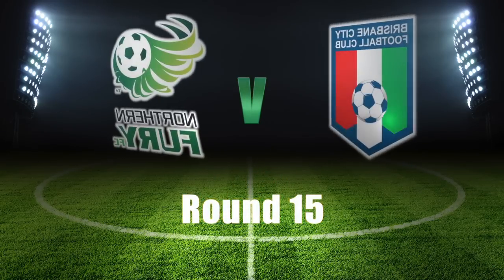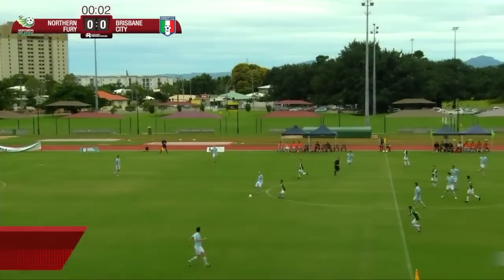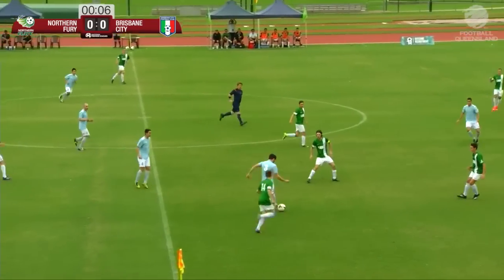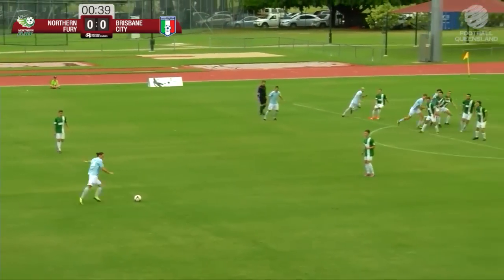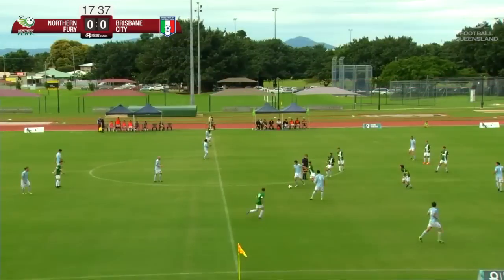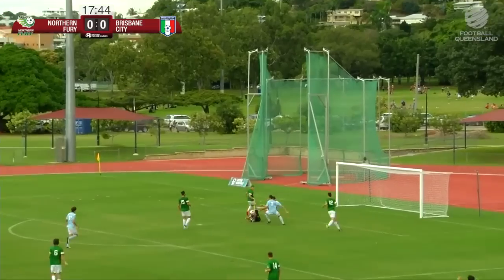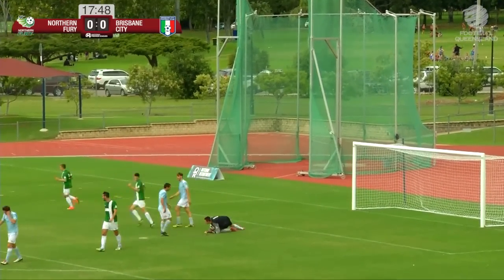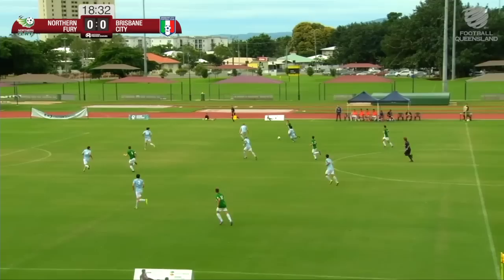Round 15 Northern Fury v Brisbane City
Rnd15 highlights from NPL QLD between Northern Fury and Brisbane City.